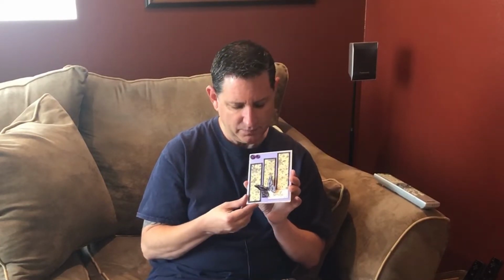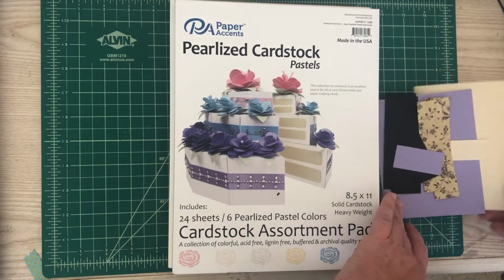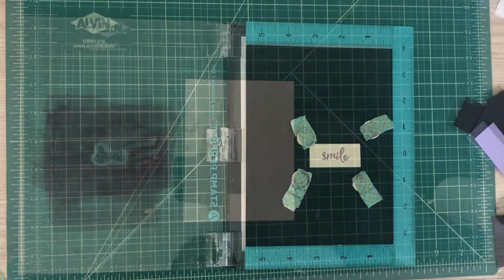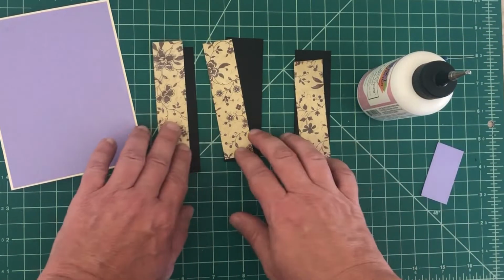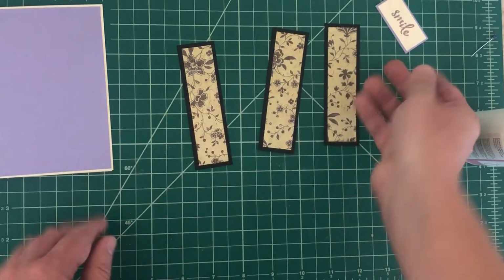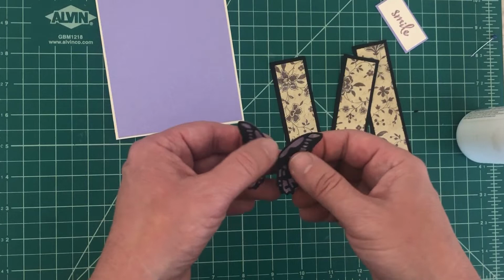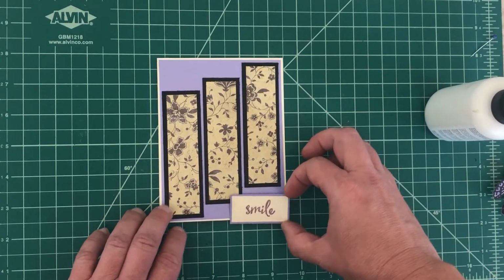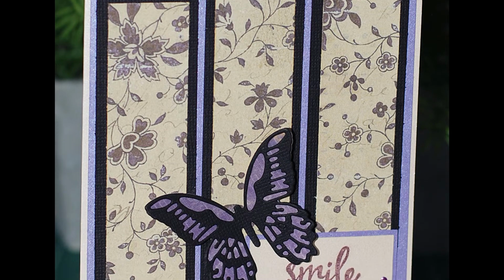Butterfly Card and the Crafter’s Castle challenge sponsor is Create For Less. See details below.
I invite you to visit Crafter’s Castle Blog and enter this month’s Challenge

This month’s Crafter’s Castle challenge sponsor is Create For Less and the prize is a $100 gift certificate to shop at their store!!!

You should visit there and get your Wish List started in case you win!

Crafter’s Castle Design Team videos for inspiration.

FB GROUP: THE CRAFTY CUTTING CREW